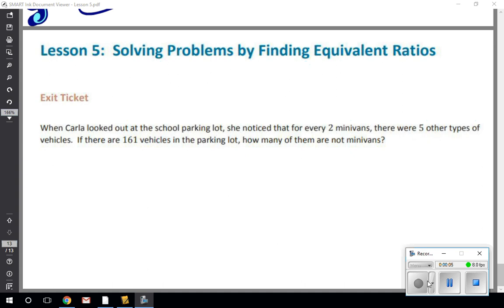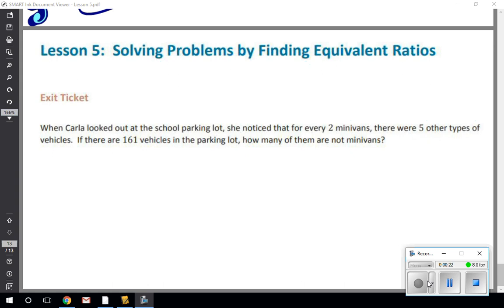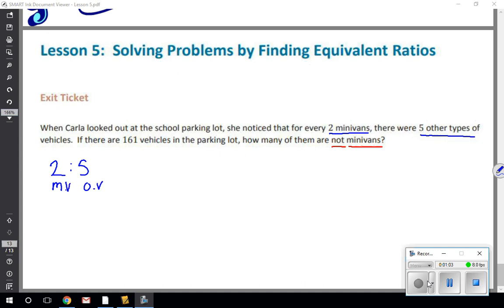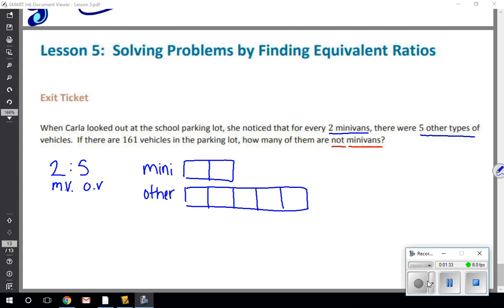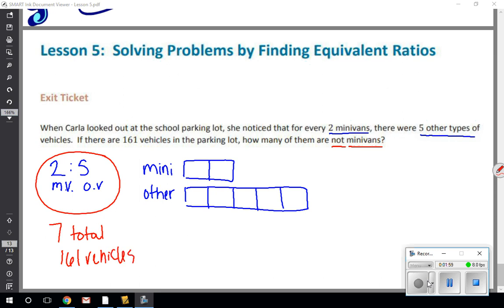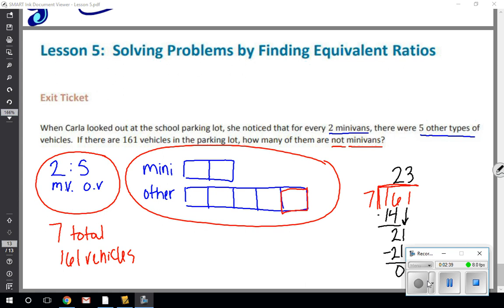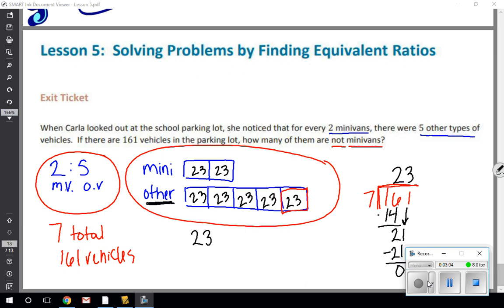6th grade module 1 lesson 5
solving problems by finding equivalent ratios